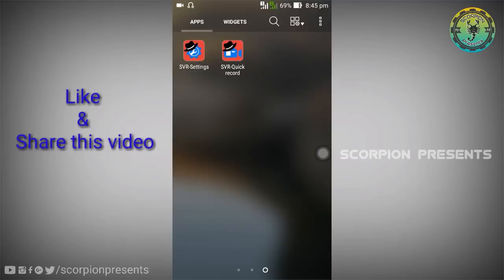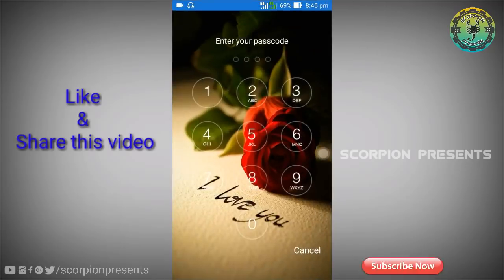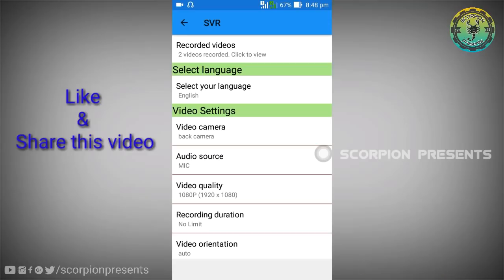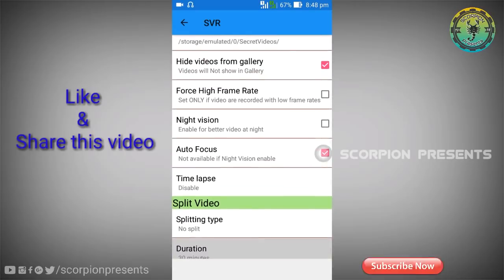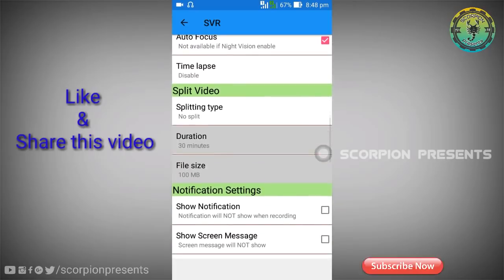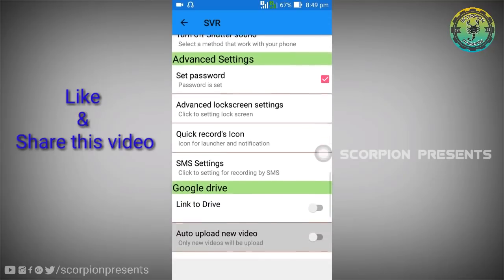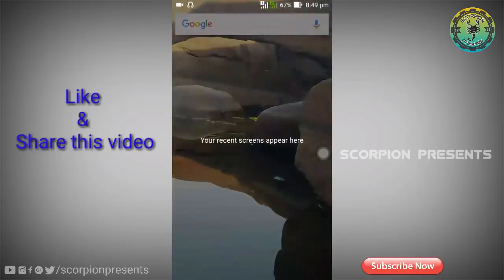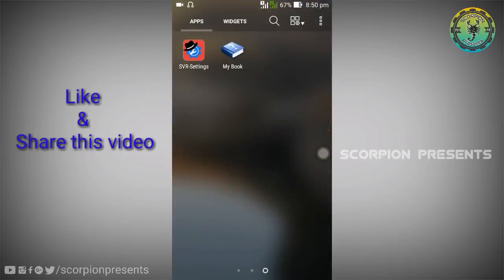SECRET VIDEO RECORDER in Mobile! | Hidden Camera | YM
are you spy? then you should watch this video. I will show you how to record video unknowingly to neighbors. No one can identify if you record video from this app. you can record without unlocking your phone. It is very safe because no one can identify that this app is installed in your mobile and video will not be detected in gallery and file manager. It is very useful for spies. to access this app you require password.
so that I can say that this is the best app for secret video recording.
Spies favorite android app.

By Yashmahi